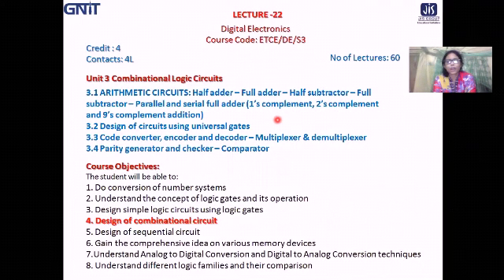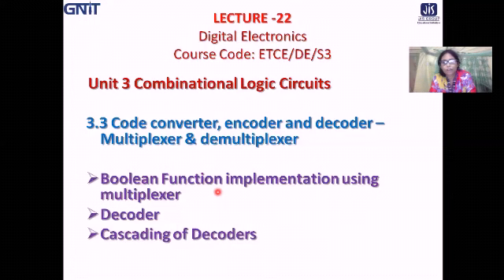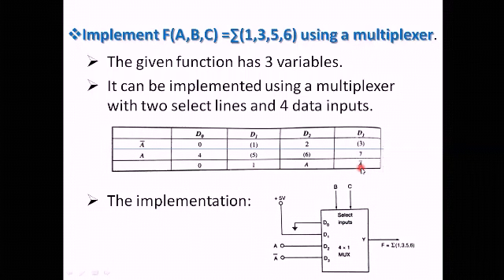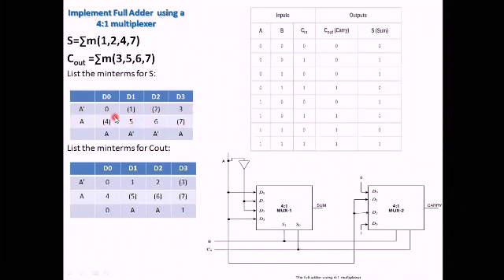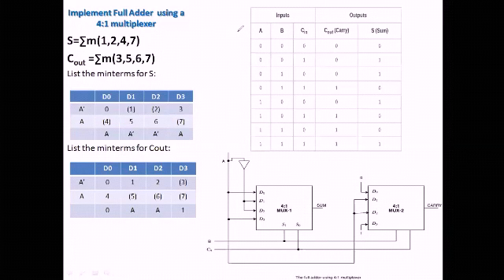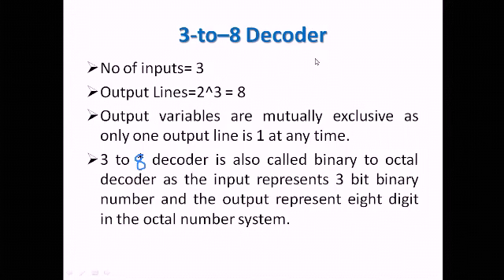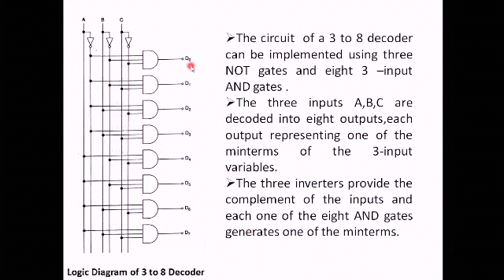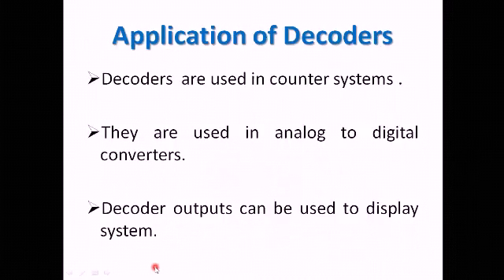Lecture no 22